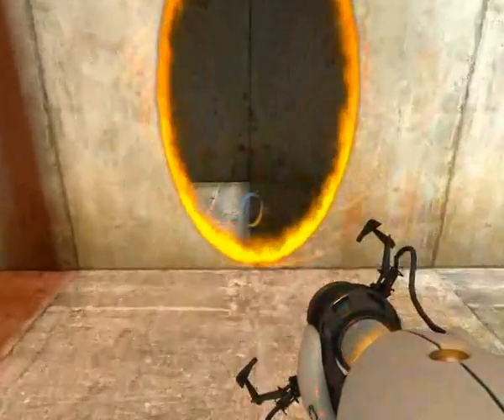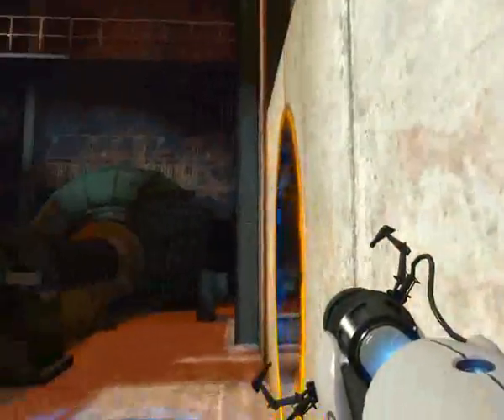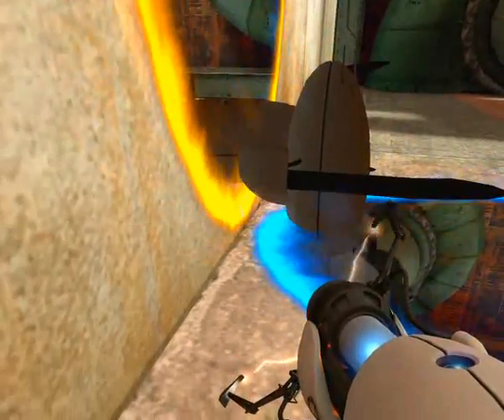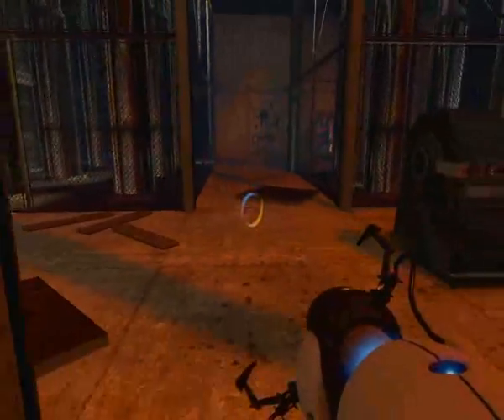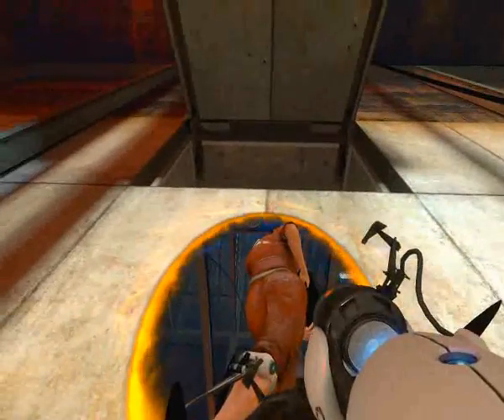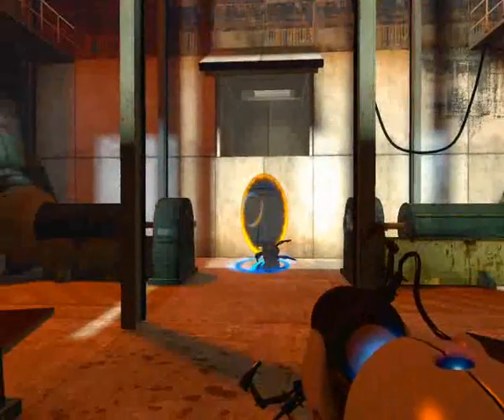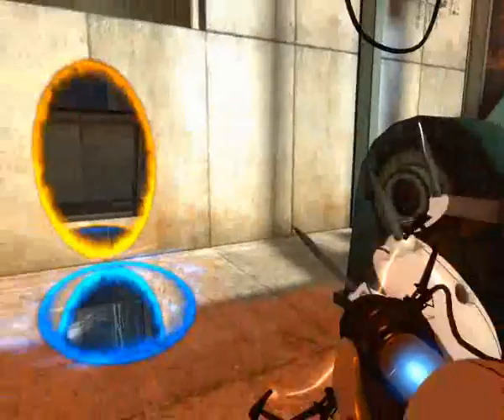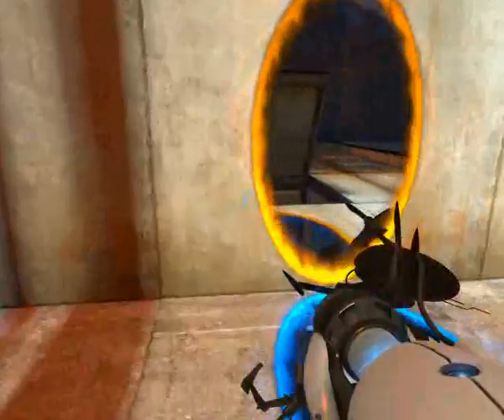Portal - Quad-Portal Exploit Explained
I recently released a video of this exploit, and people criticized it over points that I found incredibly obvious. Here's a longer version with narration for people who can't read a video description.